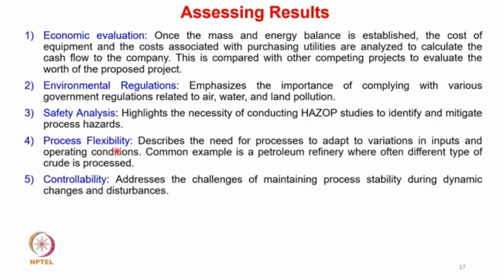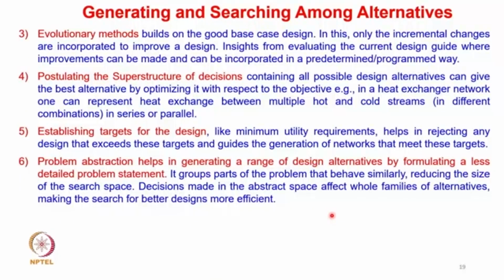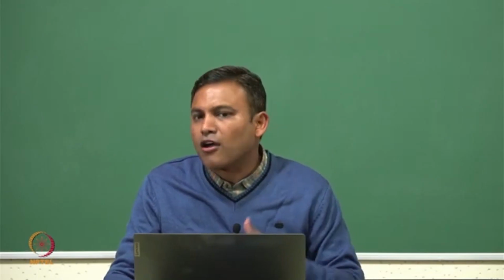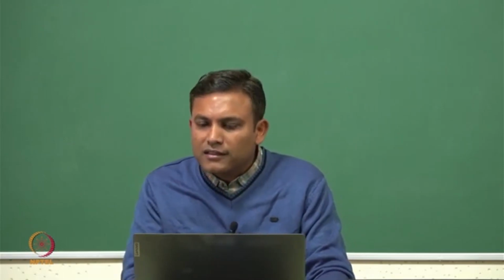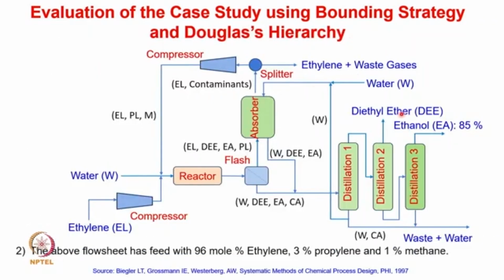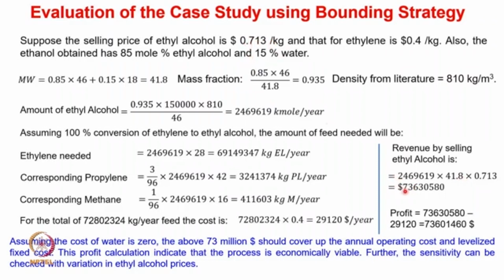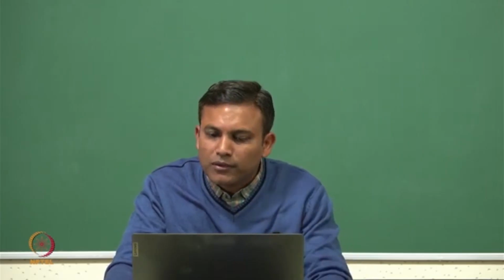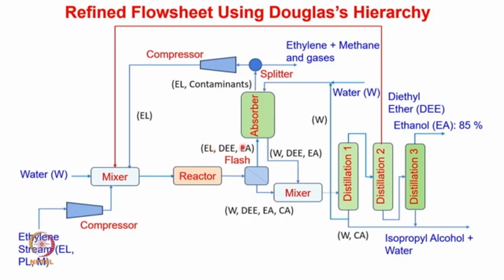Lecture 2 - Flowsheet Synthesis - II